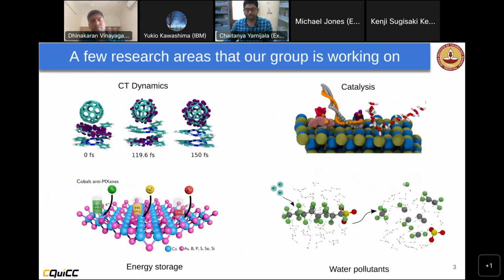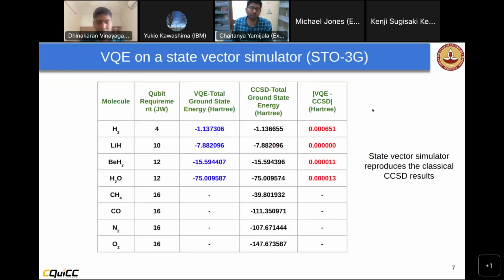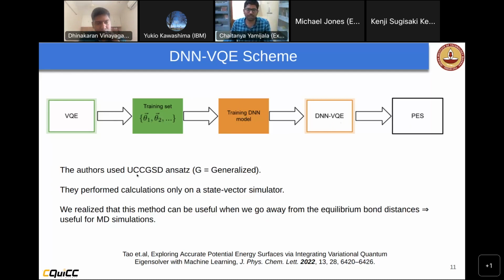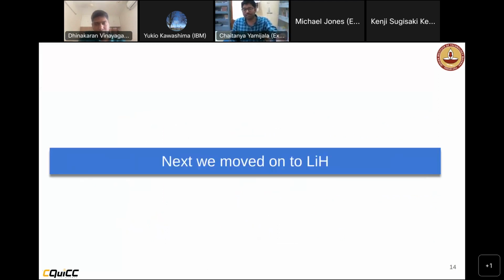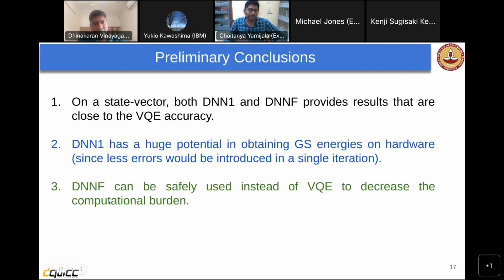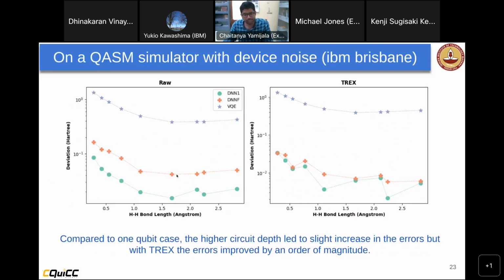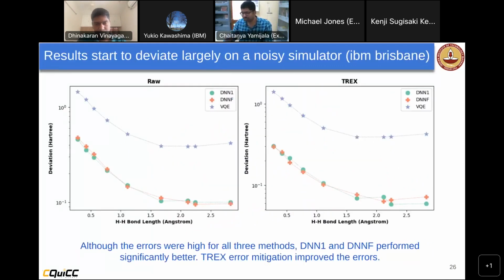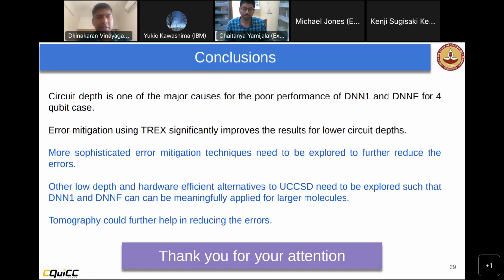Deep Neural Network Assisted Quantum Chemistry Calculations on Quantum Computers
Chaitanya's talk at IBM APAC Technical exchange 03 Aug 2023

The variational quantum eigensolver (VQE) is the widely employed method to solve electronic structure problems on current noisy intermediate-scale quantum (NISQ) computers. However, due to the inherent noise in NISQ devices, VQE results often deviate significantly from the results obtained using noise-less state-vector simulators or traditional classical computers. The iterative nature of VQE further amplifies errors in each loop. Recent works have explored combining deep neural networks (DNN) with VQE to address iterative errors, albeit limited to noise-less state-vector simulators. In this work, we examined the potential of DNN-VQE in predicting the ground state energies for small molecules on noisy QASM simulators and real quantum hardware with varying qubit counts and circuit depths. The results indicate that DNN-VQE consistently outperforms the standard VQE by producing more accurate ground state energies. Additionally, employing error mitigation schemes further improved the accuracy of DNN-VQE results. However, when using real quantum hardware, we find that even the DNN-VQE predicted energies remain meaningful (with errors within a few milli Hartree) only at reasonable circuit depths (depth = 15, gates = 21), and at higher depths (depth = 97, gates = 190) they deviate significantly from the exact results. Overall, we find that DNN-VQE is superior to VQE in predicting the ground state energies of molecules, but is practically relevant in quantum systems with lower circuit depths.